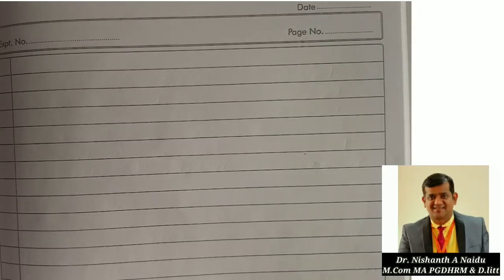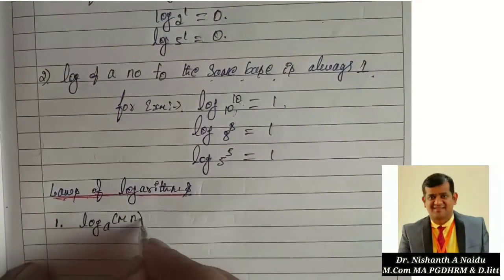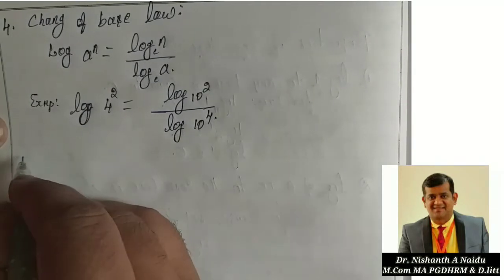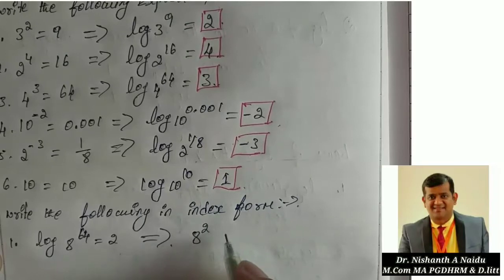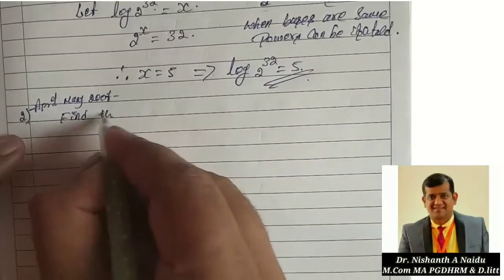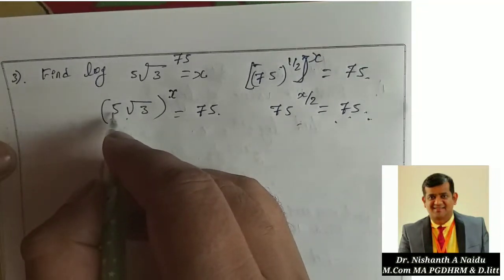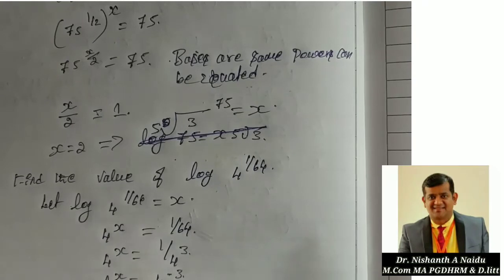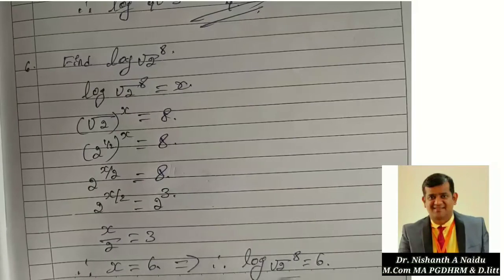Logarithm Video 3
Problem and Solution on logarithm IV Semester B.Com quantitative Techniques, University of Mysore syllabus